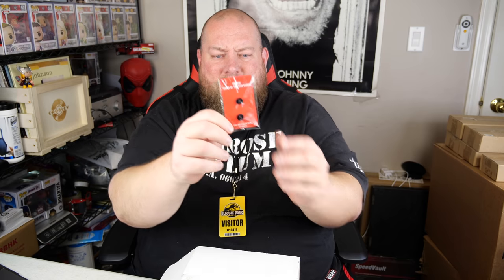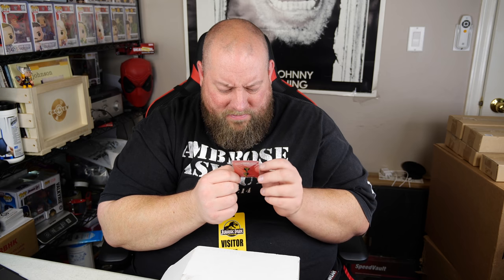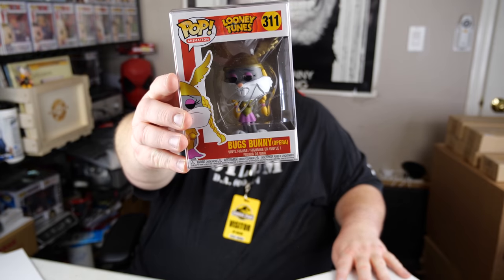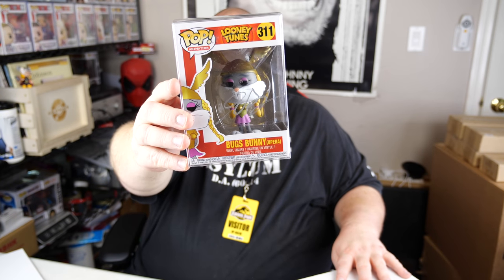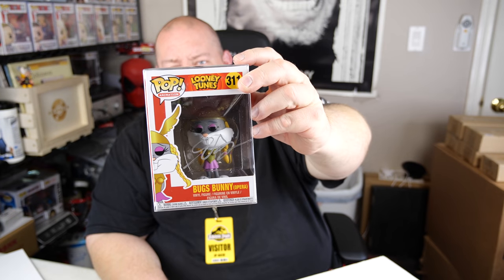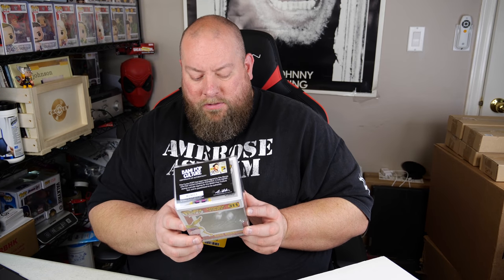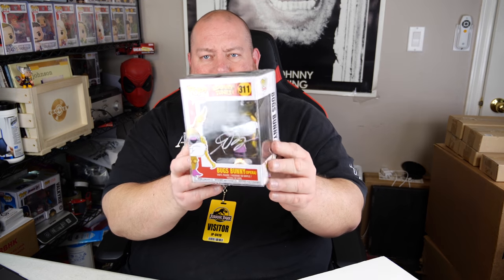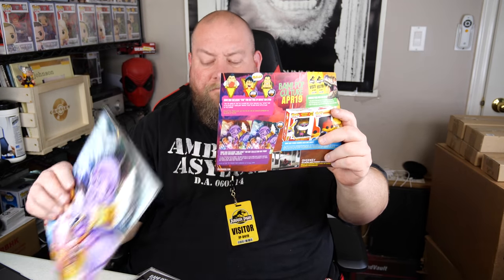BAM BOX Pop Culture Mystery Box April 2019 Unboxing (A Little Late) + SIGNED FUNKO POP INSIDE!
Clint Miller
484 E. Carmel Dr. #127